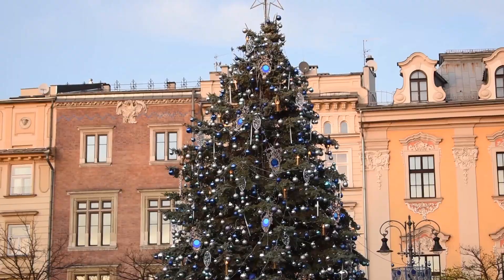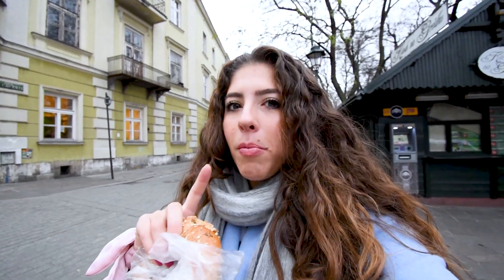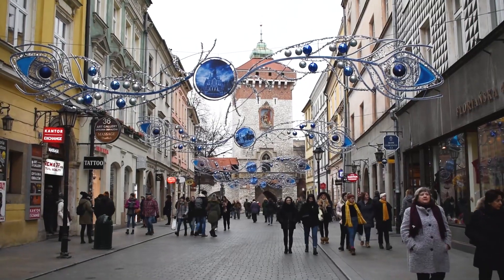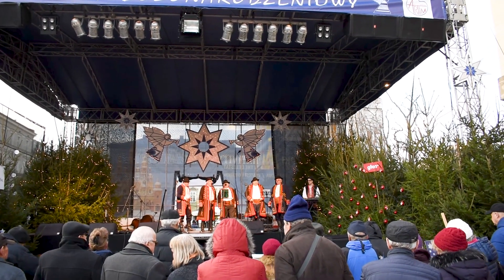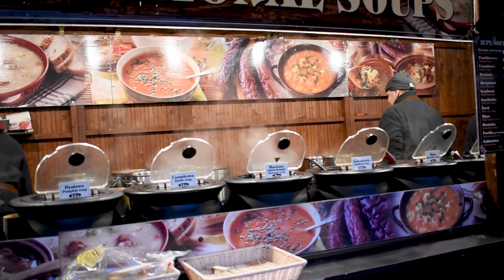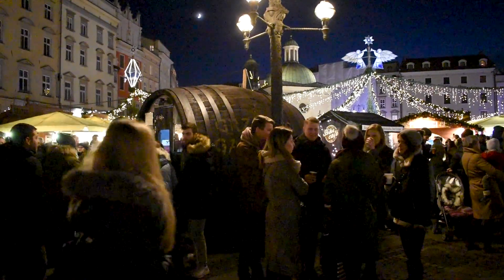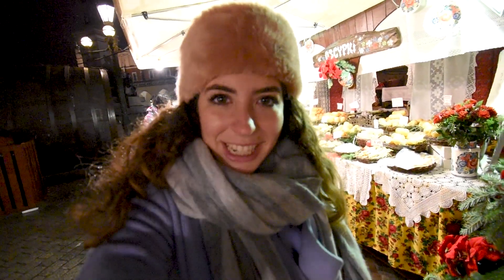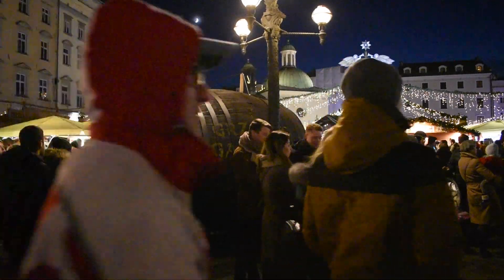Krakow Christmas Market | The OLDEST Christmas Market in POLAND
Check out my written guide with helpful information for visiting the Christmas Market in Krakow

I'm visiting the Krakow Christmas Market, which is said to be the oldest in Poland. We explored the Christmas market in Rynek Glowny (Krakow's Main Square) and visited Wawal Castle.

This video includes visiting the Krakow Christmas Market, Things to do in Krakow, Weekend in Krakow, Krakow in Winter, Krakow Christmas Market location, Krakow Christmas Lights, Krakow Christmas Tree, Poland Christmas Market, Top Christmas market in Poland, Christmas Market in Krakow, Krakow Christmas market 2019, Krakow travel guide for Christmas, European Christmas Market, Europe Christmas Market, Old Town Krakow